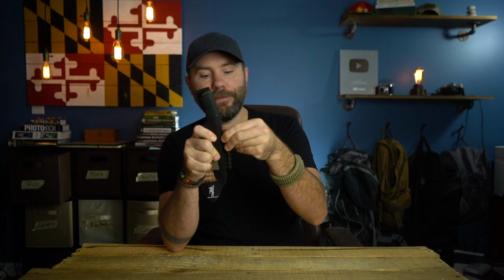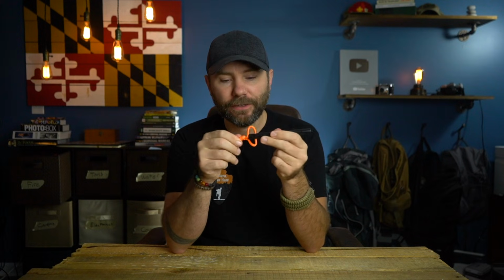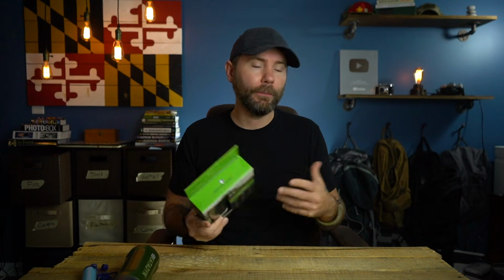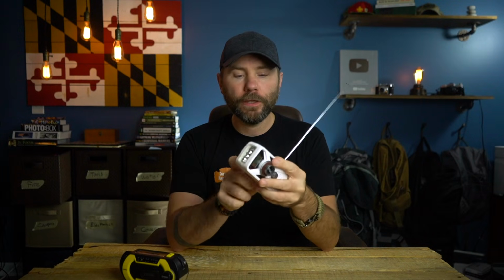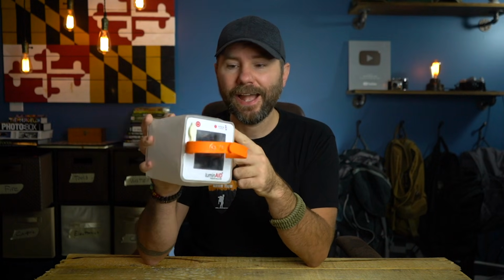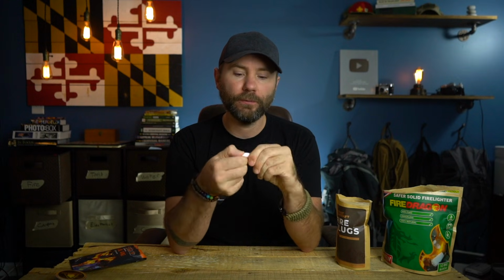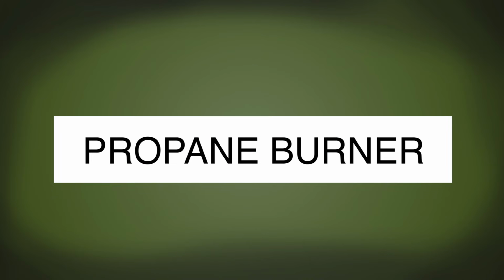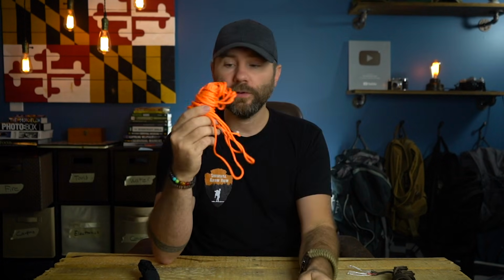10 Cheap Survival Items Actually Worth Buying!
Survival gear does not have to be expensive, in fact, some of the most effective survival items you can afford on a budget. Here are 10 cheap survival items that could save your life in an emergency situation.

🔥Ferror Rod
TITAN Survival Premium Ferro-Rods
UST BlastMatch Fire Starter
Morakniv Survival Knife with Fire Starter

🔥Battery Charger
26800mAh, Riapow Solar Power Bank
Anker Portable Charger 10000mAh

🔥Water Filter
LifeStraw
Waterbottle With Filter
Sawyer MINI Water Filtration System
Survivor Filter Pro

🔥Emergency Radio
RunningSnail Emergency Hand Crank Radio

Survival Tabs 2 Day Emergency Food

🔥Solar Lights
LuminAID Solar Inflatable Lanterns
Hybridlight Mammoth - Solar 400 Lumen LED Light
Hybridlight Journey

🔥Fire Starters Fuel
Instafire
Fire Starter Plugs
Fat Wood

🔥Mylar Blanket
Emergency Blankets
Emergency Zone HeatSaver Survival Blanket

🔥Propane Burners
Coleman Camping Gas Stove
Coleman Fuel Tanks

🔥Paracord
550 Paracord
Titan SurvivalCord
Titan Paracord Survival Bracelet

🌲Hammock Camping Gear
🔪Prepping Supplies
⛺️Camping Gear

🔥Read More🔥

If you send me samples of your products, I may or may not use them in one of my videos for free.

1290 Bay Dale Dr. PMB 194
Arnold, MD 21012